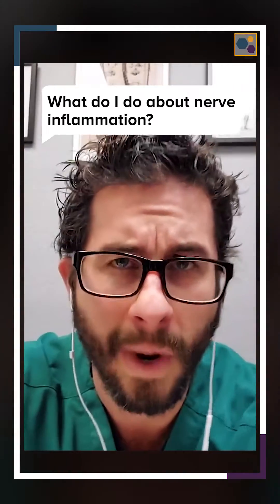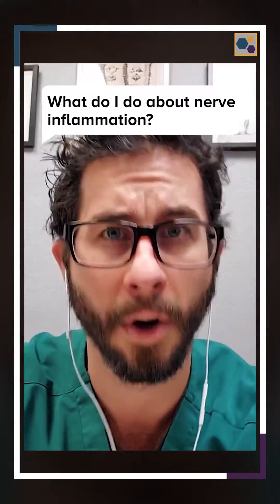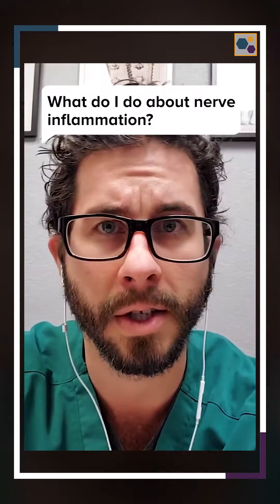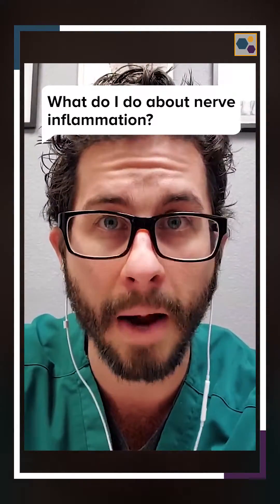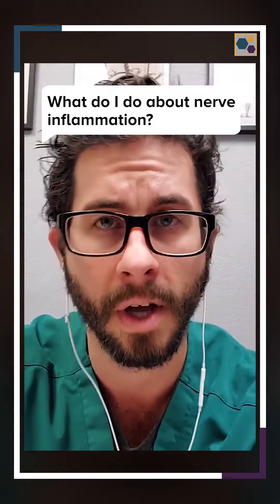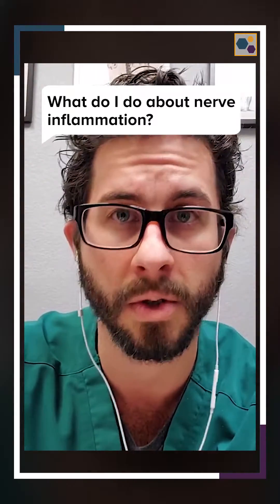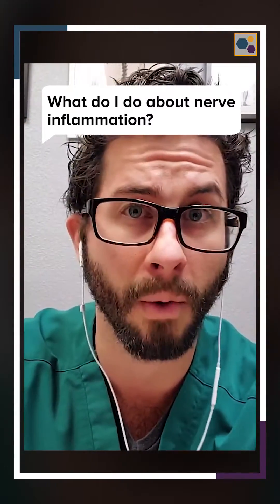Nerve Inflammation - What to do?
Some thoughts on neurogenic inflammation.

22 yrs old: Graduated with a Bachelor of Science in Kinesiology from the University of Western Ontario.
23 yrs old: Competed as a long sprinter, anchoring the 4x400m relay to a silver medal at the Canadian national championships, contributing to Western's first national title in men's track and field.
23 yrs old: Started working as a personal trainer for GoodLife Fitness in Canada, quickly becoming one of the Top 10 Personal Trainers nationwide.
23 yrs old: Herniated two discs in my lower back, ending my track and field career and sending me into a multi-year battle with chronic pain.
24 yrs old: Enrolled at the Southwest College of Naturopathic Medicine (now Sonoran University of Health Sciences) after discovering my passion for naturopathic medicine.
26 yrs old: Still battling chronic back pain, I finally became pain-free through a platelet-rich plasma injection.
28 yrs old: Graduated and become a licensed naturopathic doctor.
29 yrs old: Completed the first-ever residency in regenerative medicine and integrative pain management at the Neil Riordan Center for Regenerative Medicine.
29 yrs old: Co-founded Regenerative Performance to help people with chronic pain just as I had been helped.